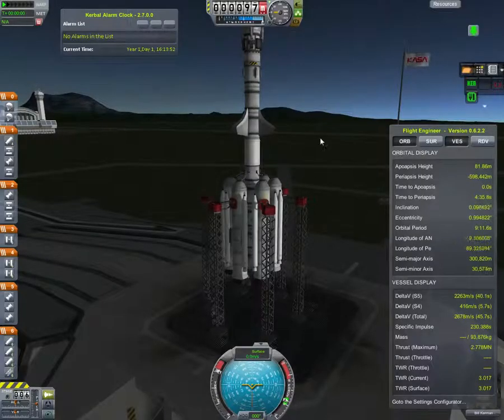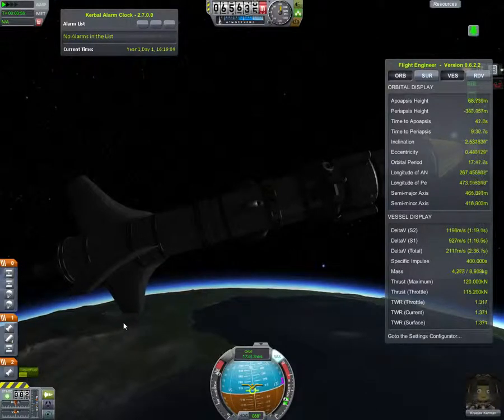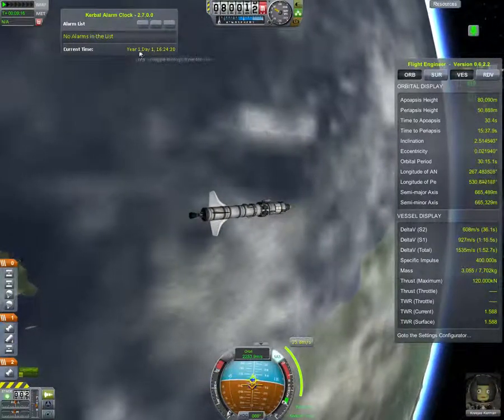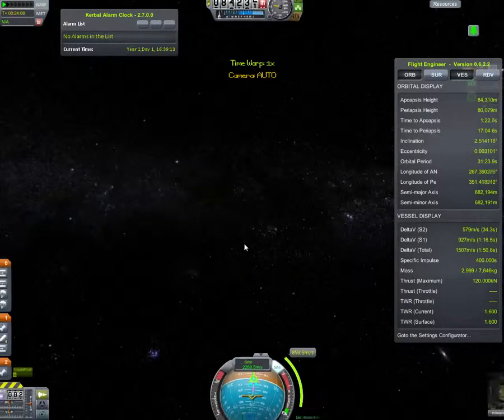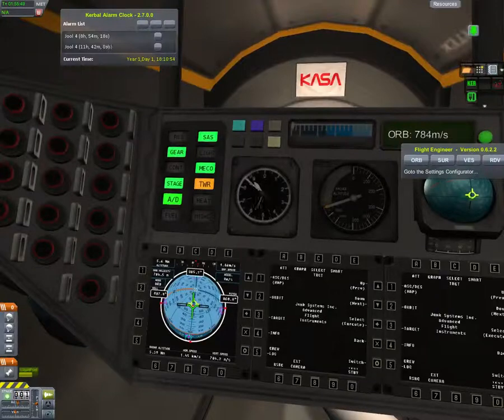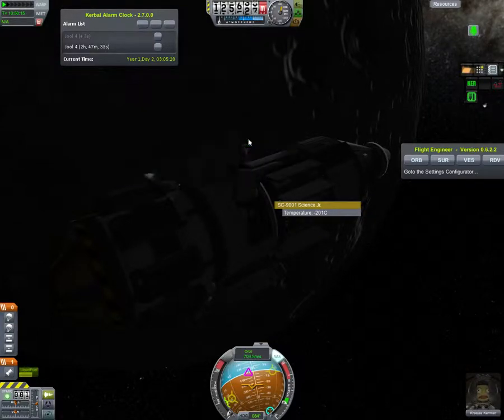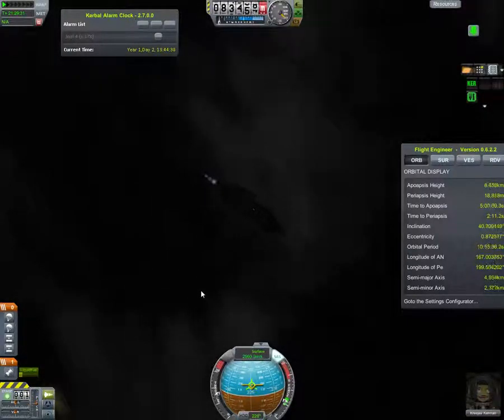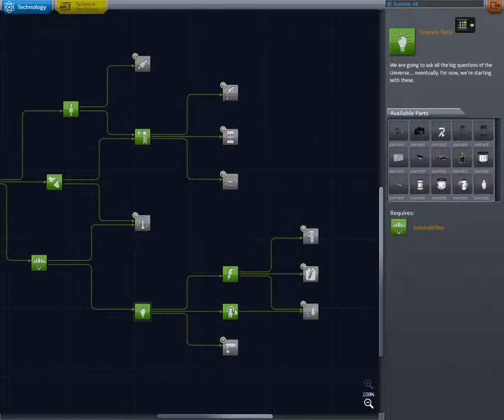Kerbals Near (not on) the Mun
Join me as my lovely Kerbs whizz past the Mun